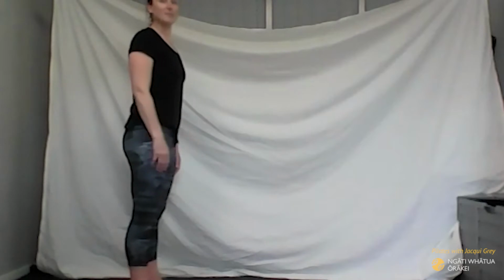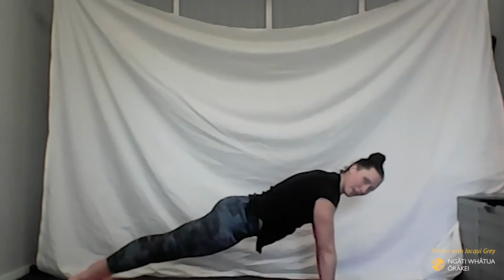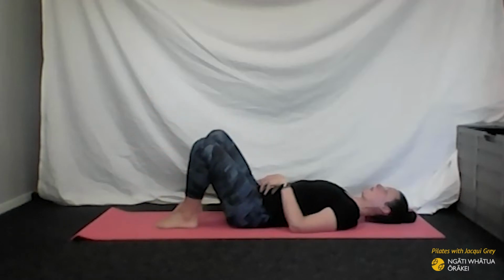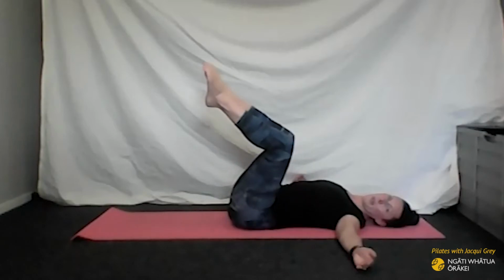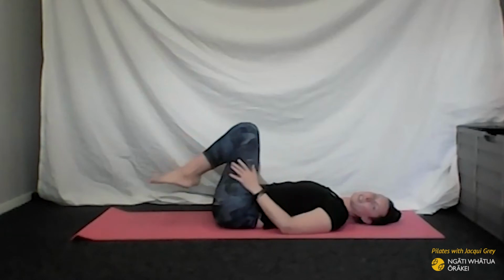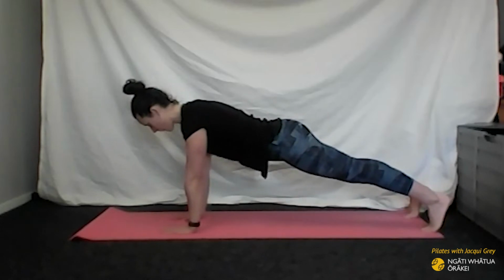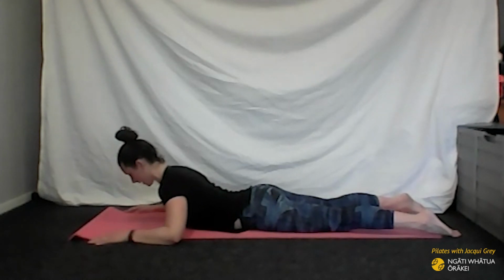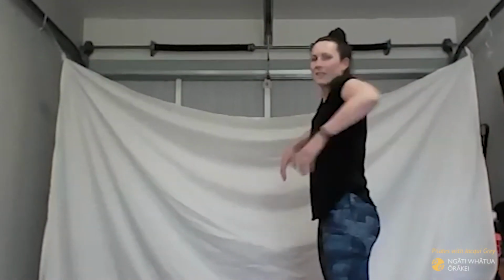Pilates with Jacqui Grey - 29 Aug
We are back with another Pilates session with Jacqui Grey! 🧘‍♀️
This is a recording from our Sun 29 August Pilates zoom session! Shout outs to Jacqui for getting our tinana moving!
Give it a go at home! Perfect for beginners and for all whānau to join in.

Join Jacqui this Sunday for Whānau Pilates live session on zoom! 👉 Sunday 3:30PM, 5 Sep 2021
Meeting ID: 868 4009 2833
Passcode: g611ax